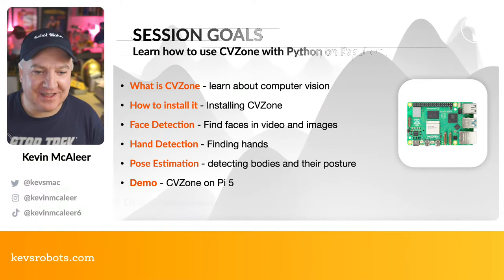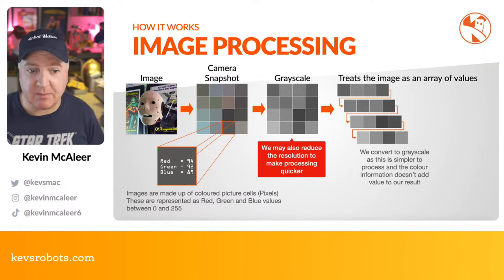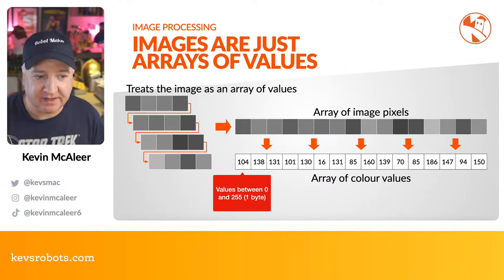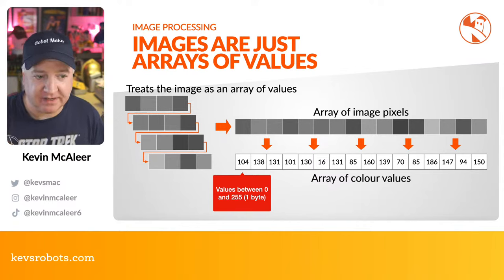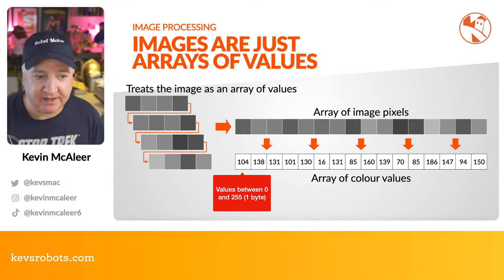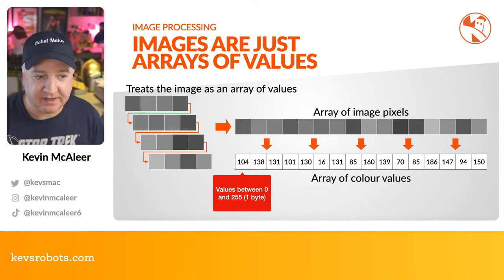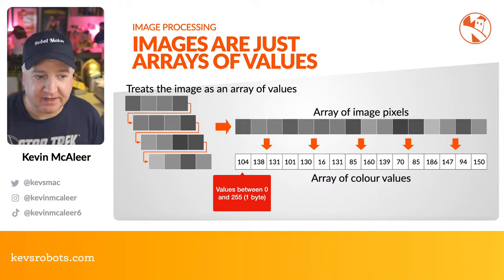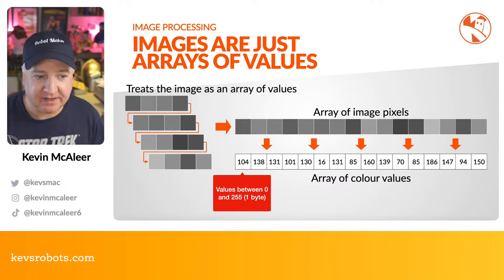Raspberry Pi 5 - How fast is OpenCV Face detection?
Raspberry Pi 5 - How fast is OpenCV Face detection? Let's find out together.

PCBWay, your ultimate destination for PCB manufacturing and assembly. Whether you're a hobbyist, a startup, or a seasoned professional, PCBWay has got you covered.